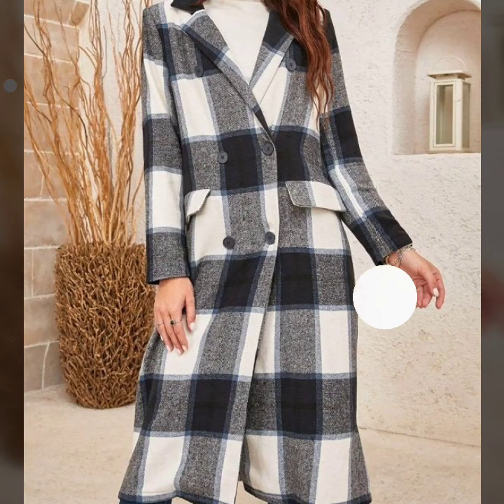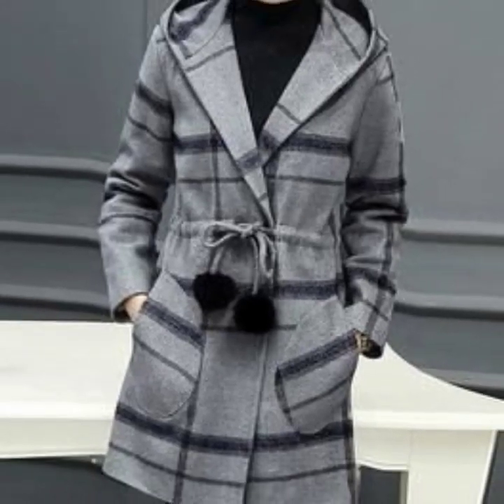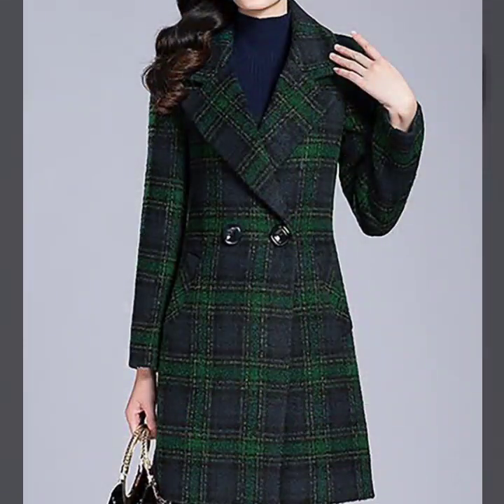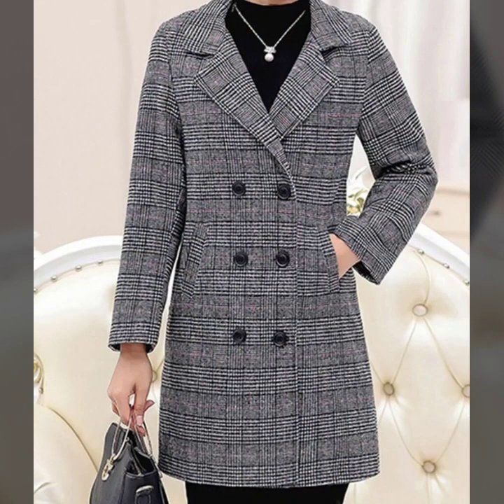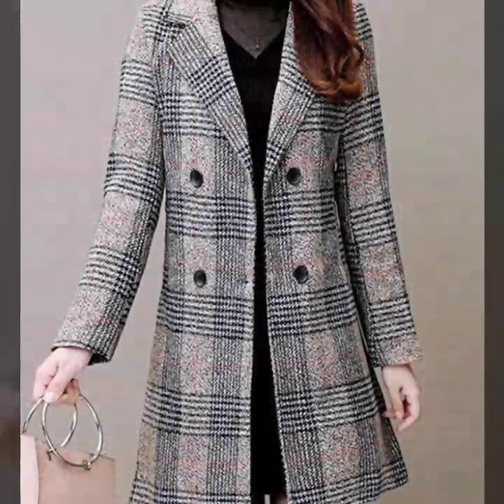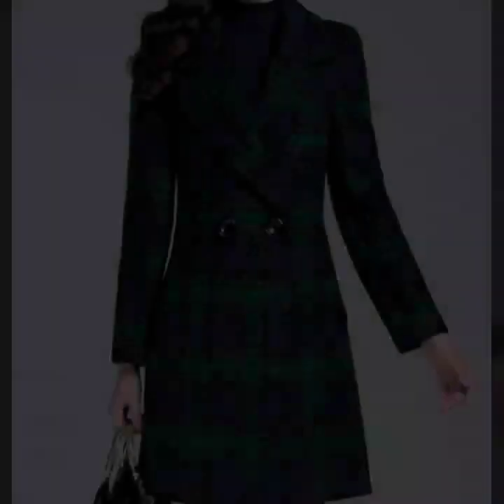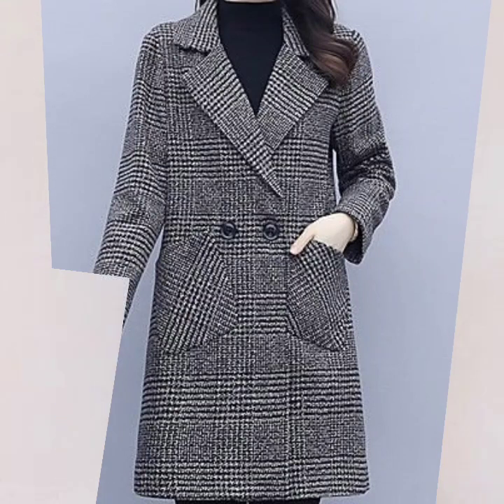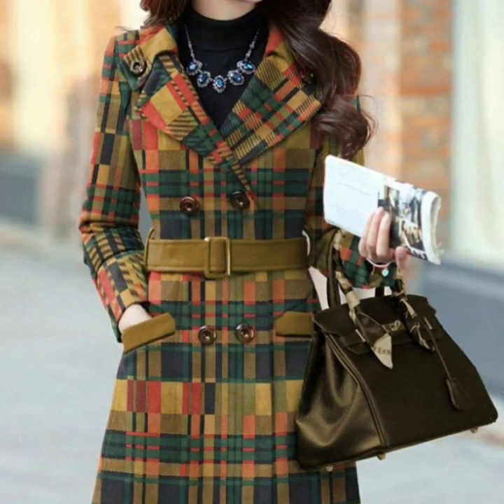Winter Wear Comfortable & warm Woolen Long Coats designs ideas for women 2022